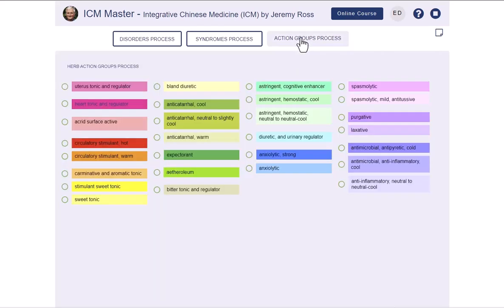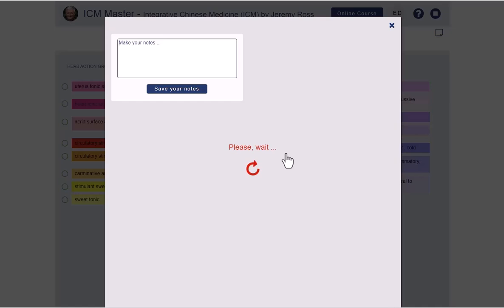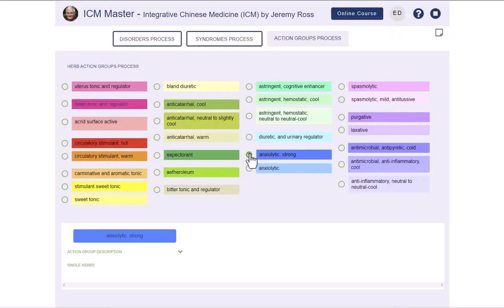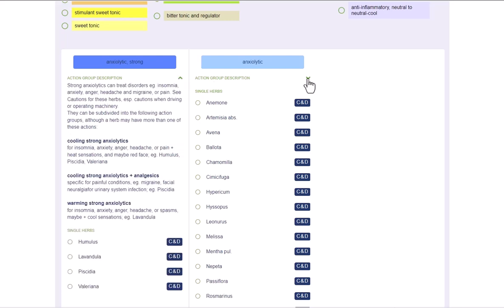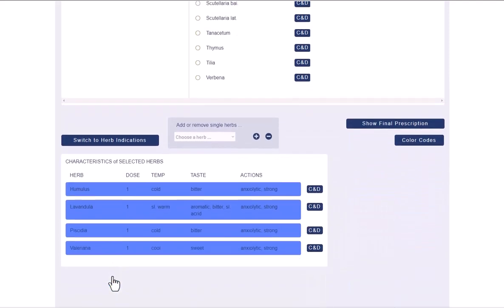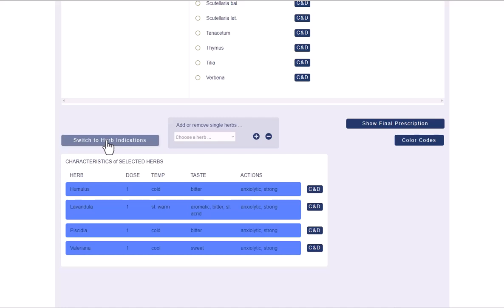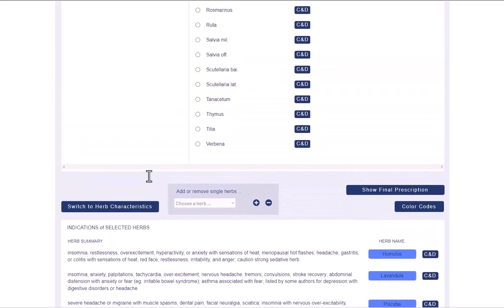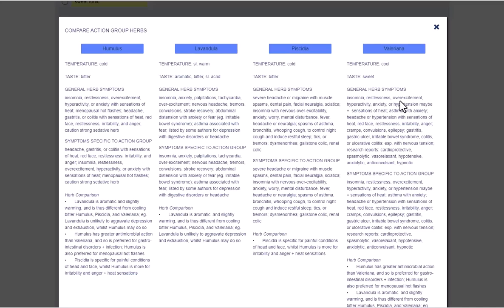ICM-Master Software: How to use the action groups process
This video explains how to use the "ICM Master" software from Jeremy Ross. The aim of this software is to quickly and safely create effective herbal prescriptions for our patients - based on a patient's symptoms and/or on the basis of a Chinese syndrome diagnosis.

Discover more about Integrative Chinese Medicine (ICM) and explore our multimedia educational offerings